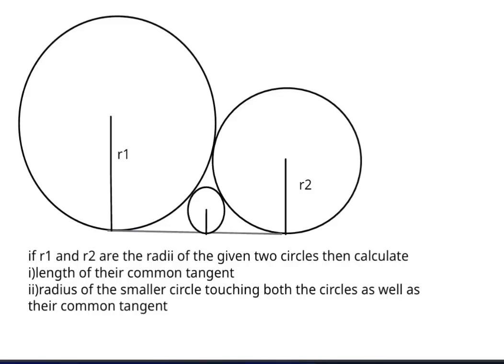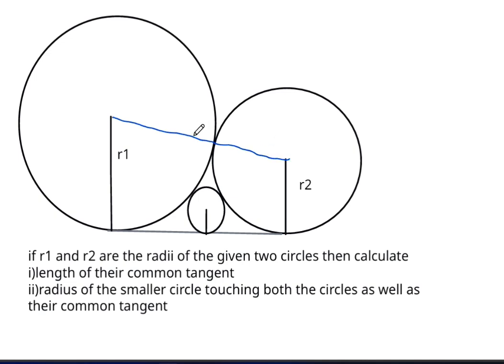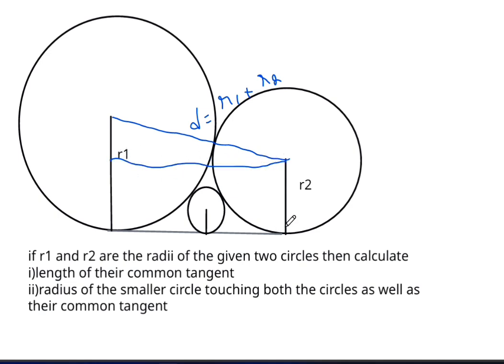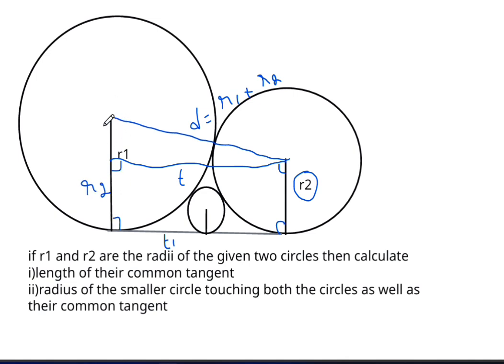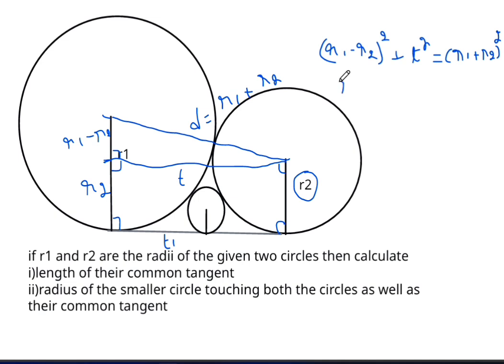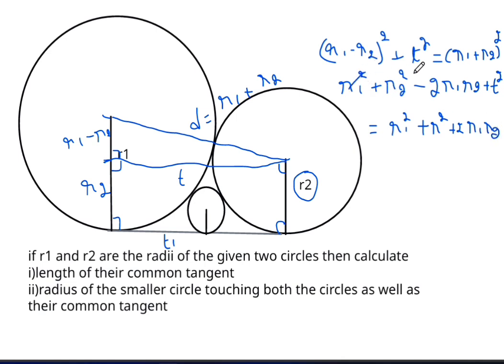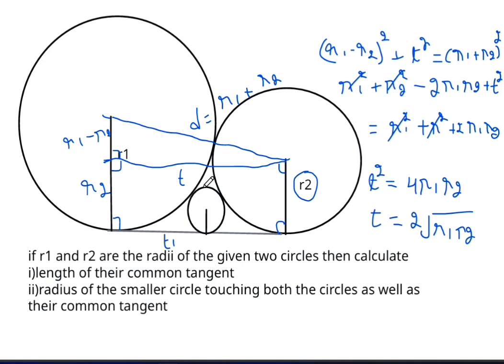do you think its difficult?think again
this video is about solving a problem of mathematics iit jee. it utilises very simple properties of circle and gives genius solution.this is an educational video that both kids as well as adults can watch